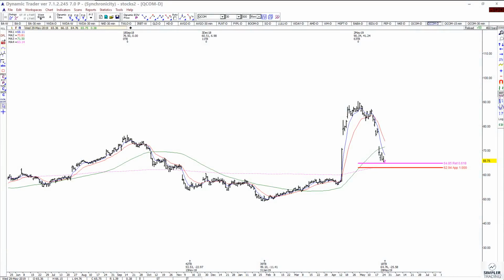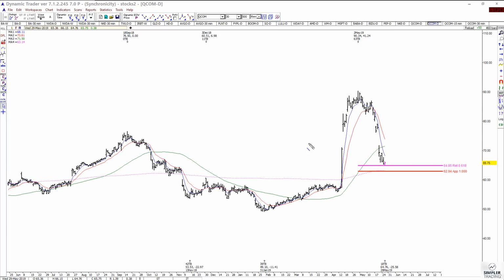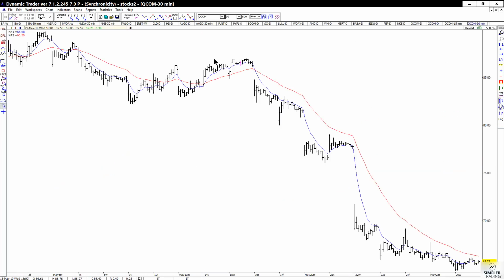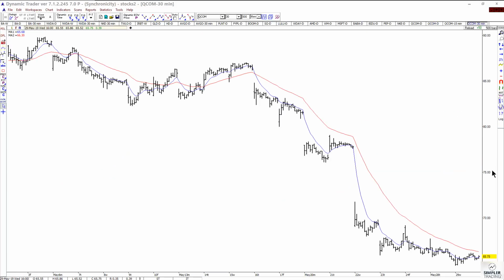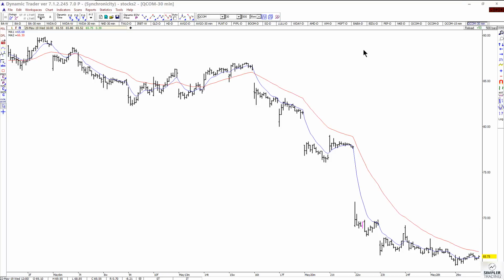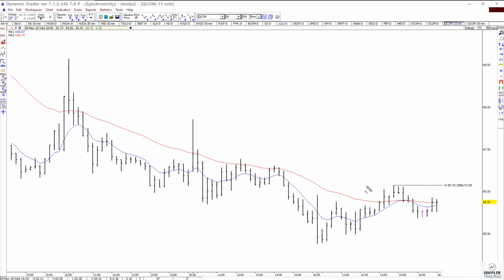Fibonacci Queen: Is it time to buy QCOM?